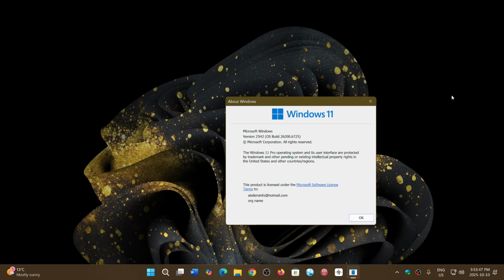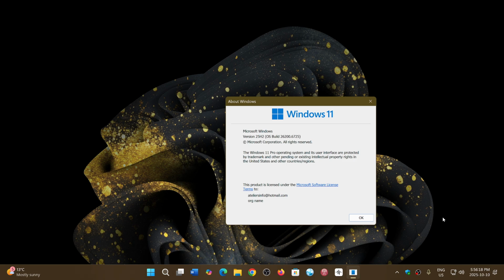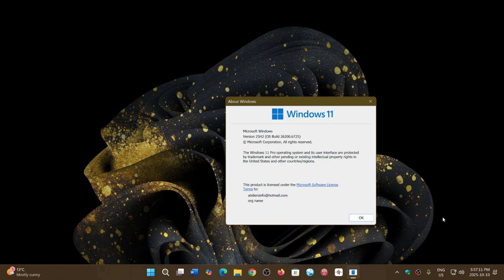Windows 11 25H2 Why some have features that others do not have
Not everyone has the new features at the same time, this is the annoying A/B testing from Microsoft